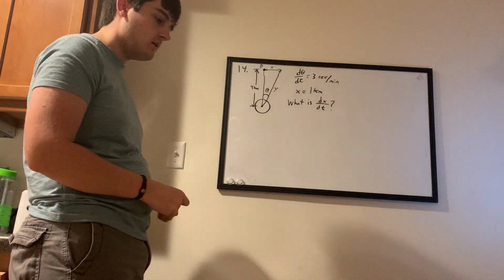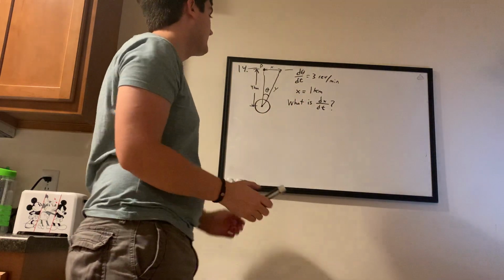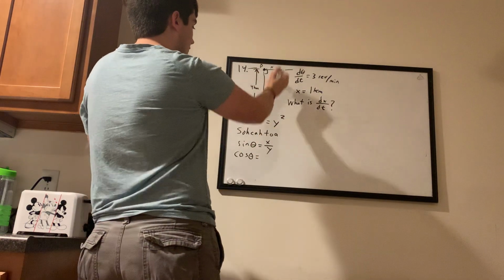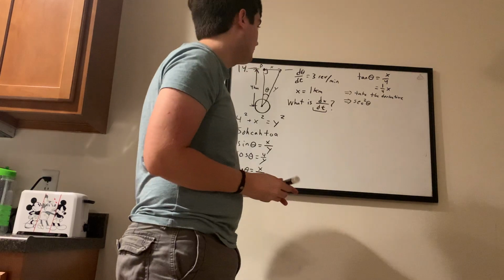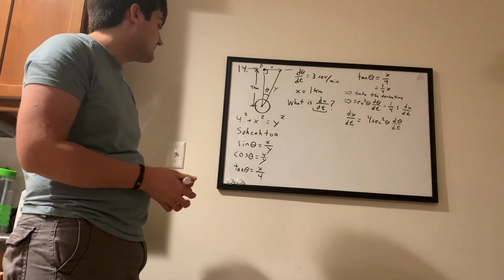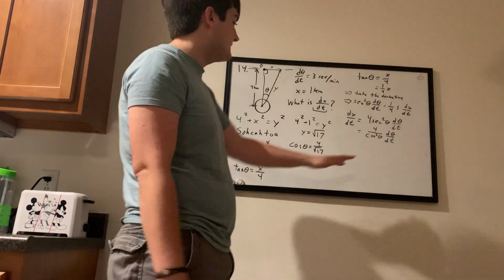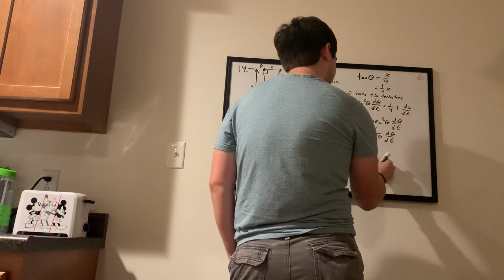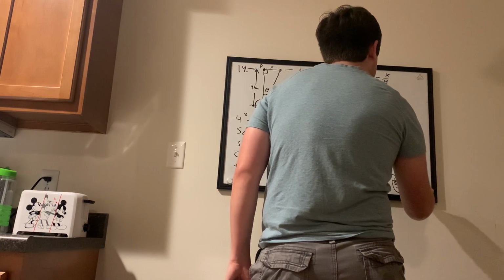Practice Test Problem 14